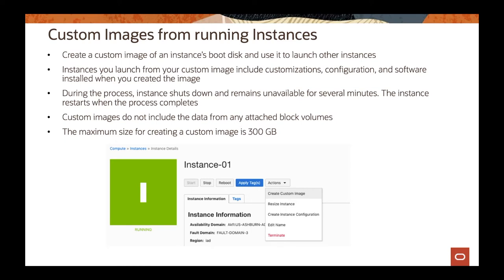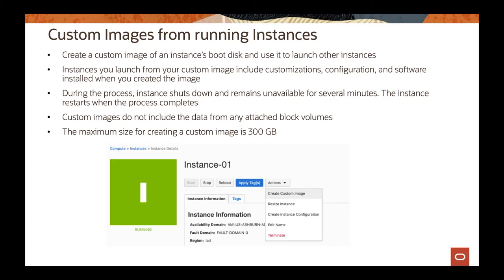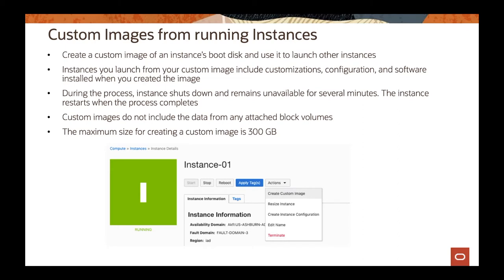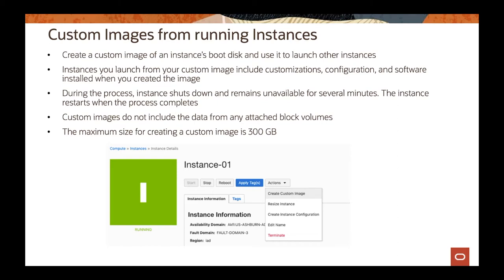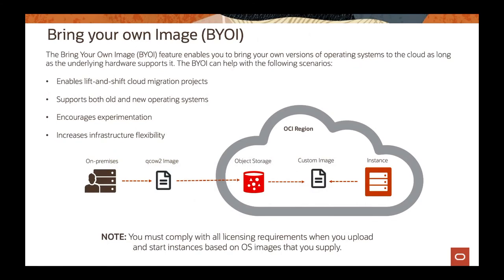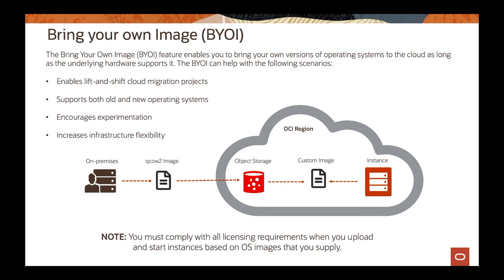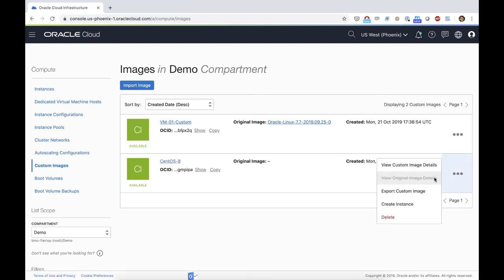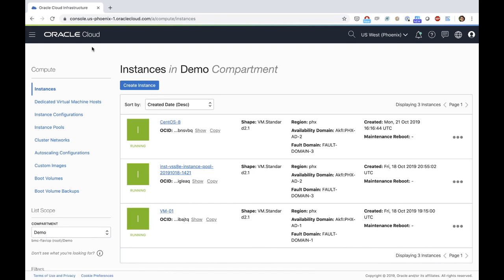Compute Costom Images 7